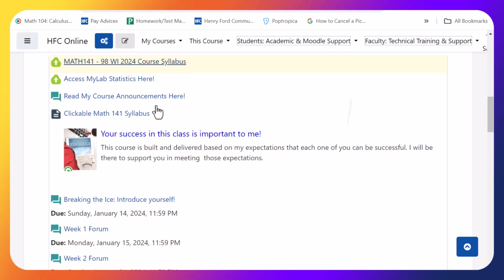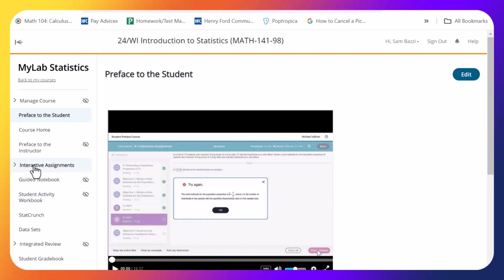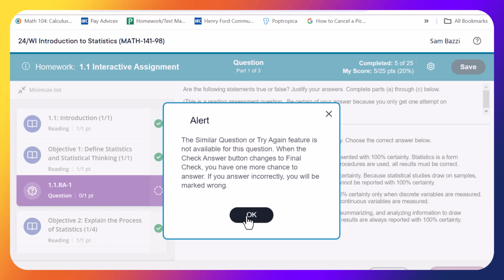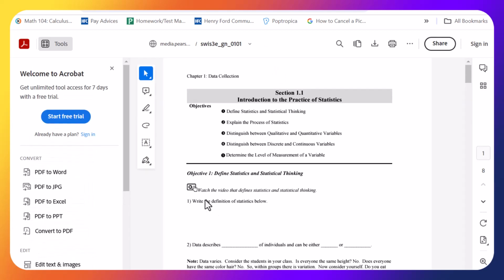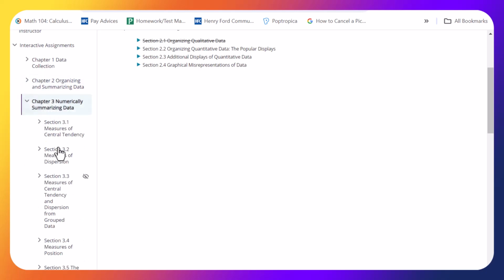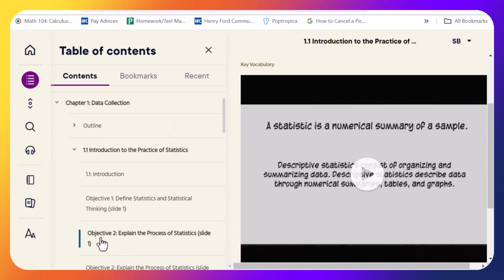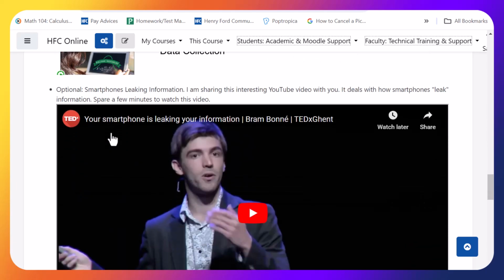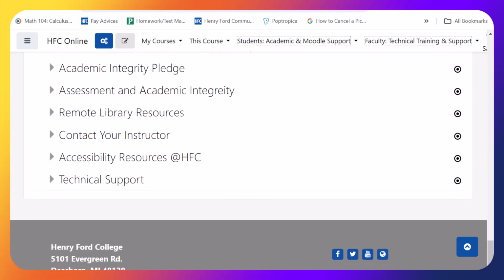Welcome to MATH-141 Online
welcome video message for winter 2024 students taking Math 141 online